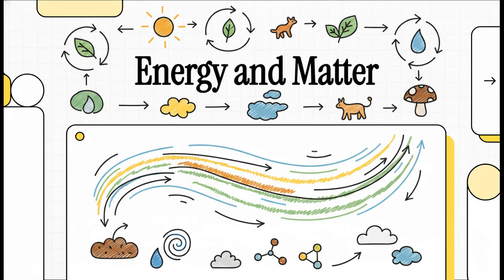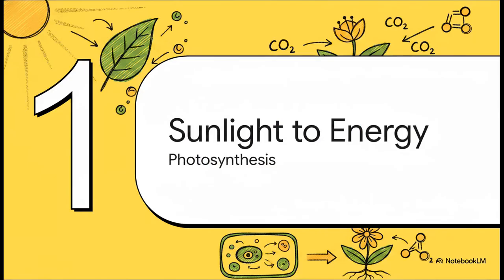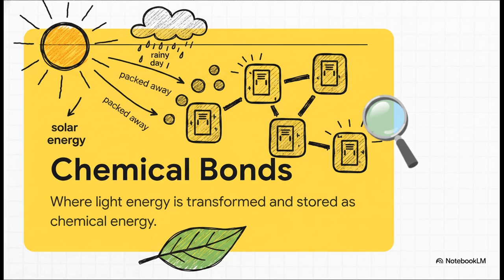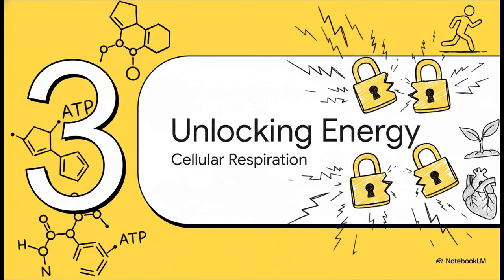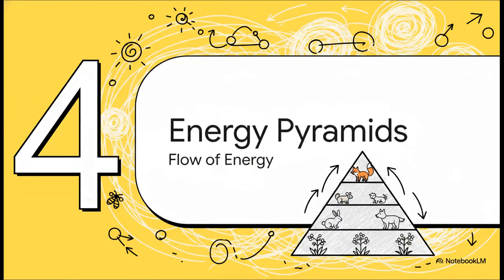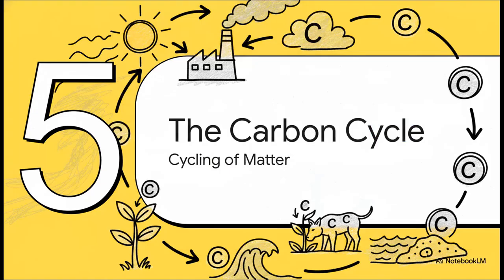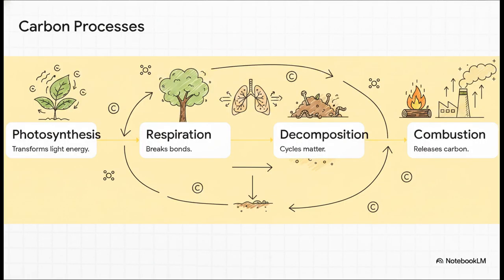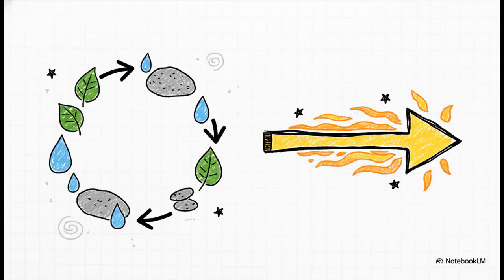Energy and Matter